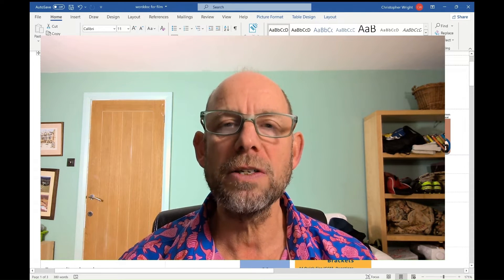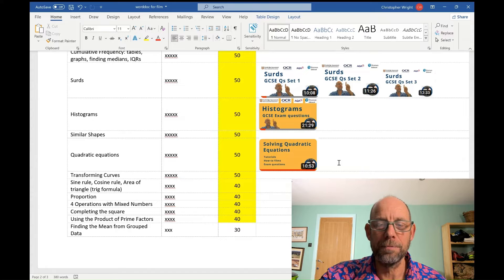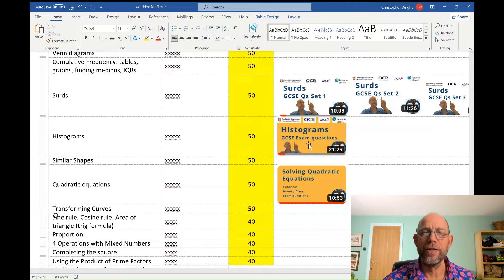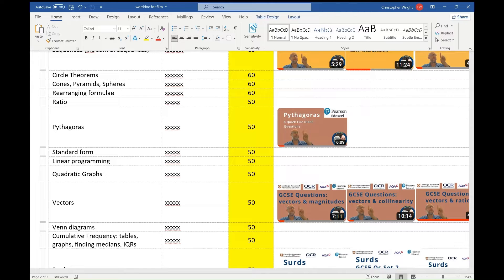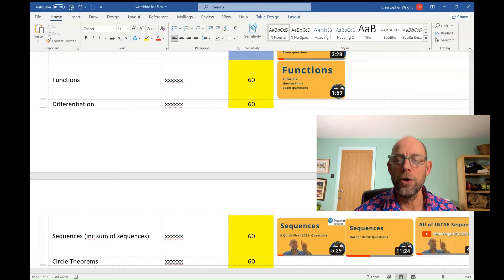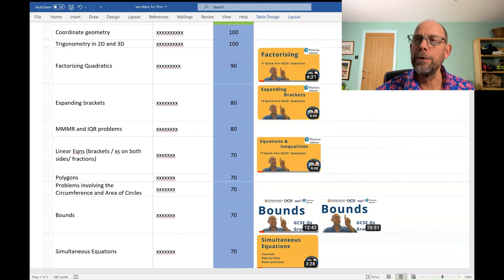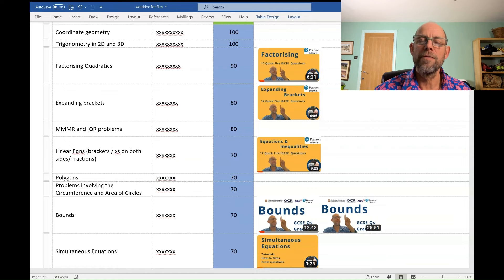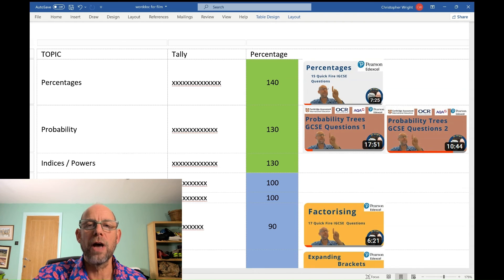Predictions: Edexcel IGCSE Maths A Paper 1 November 2023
THIS PREDICTIONS FILM IS NOW OUT OF DATE, but...